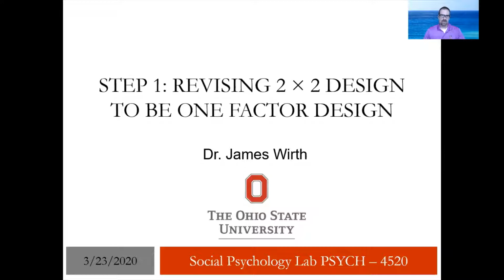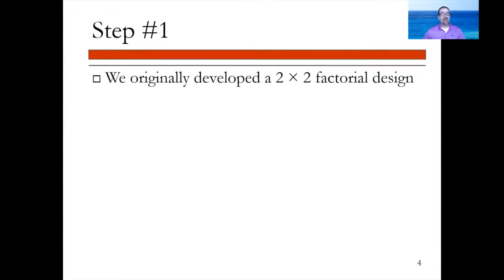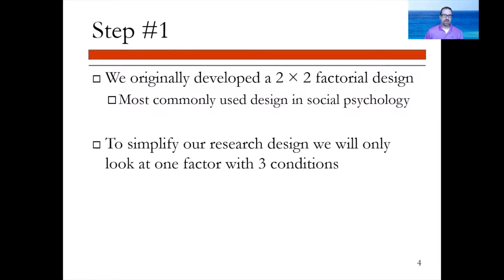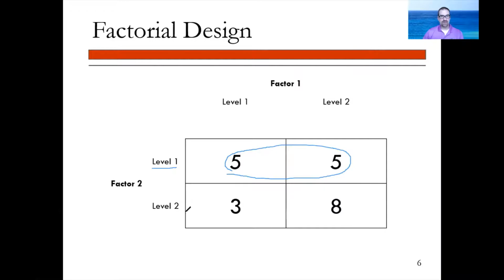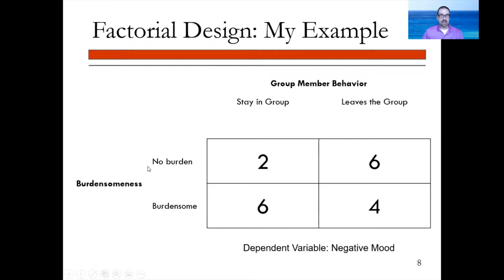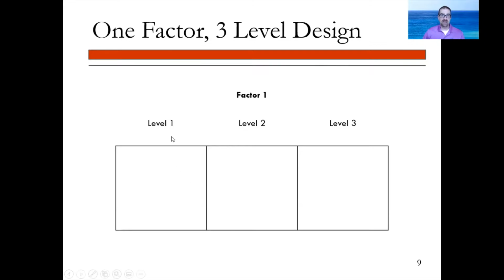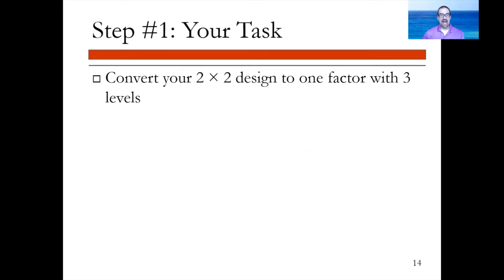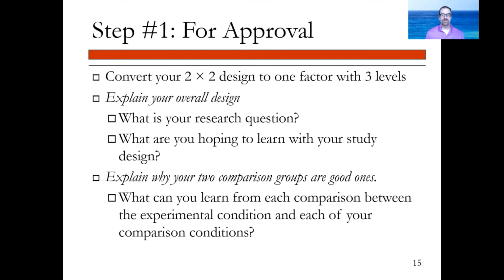PSYCH 4520 (Social Psychology Lab) Step 1: Converting a 2 x 2 Factorial to 1 Factor, 3 Levels Design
In this video, we'll talk about the first steps of adjusting your research project from its original 2 x 2 design and a more straightforward 1 factor, 3 levels design.